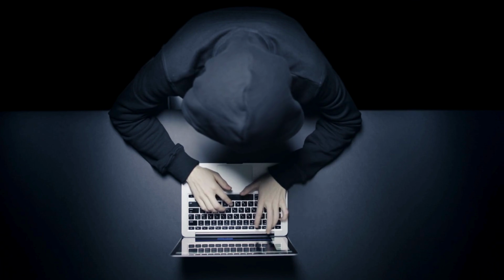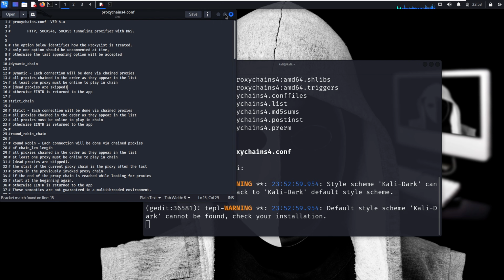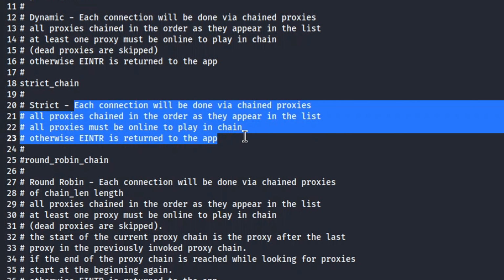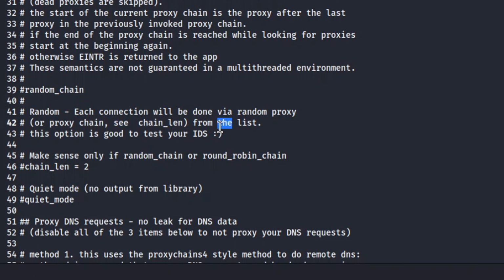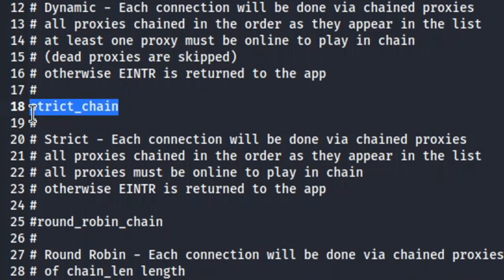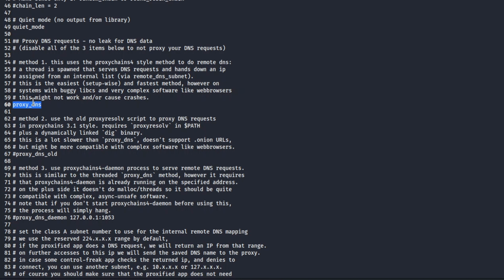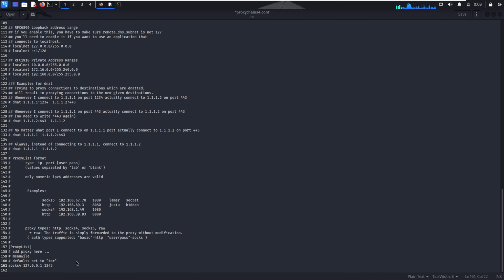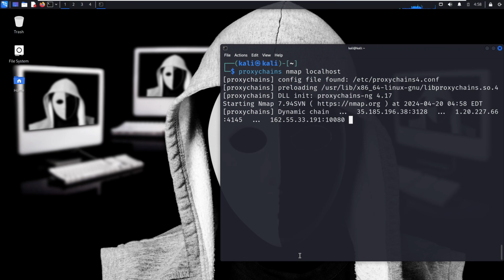Staying Anonymous with ProxyChains in Kali Linux!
00:00 Intro
00:21 What is ProxyChain?
01:01 How to set up ProxyChain?
08:45 Finding free ProxyChain